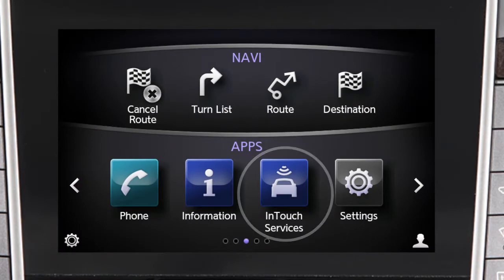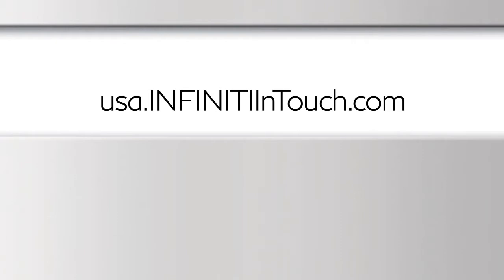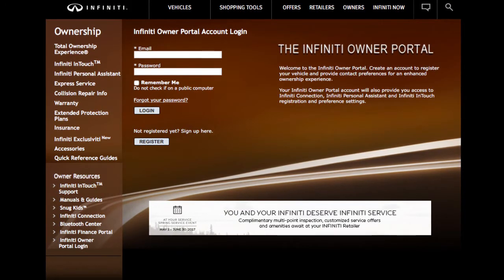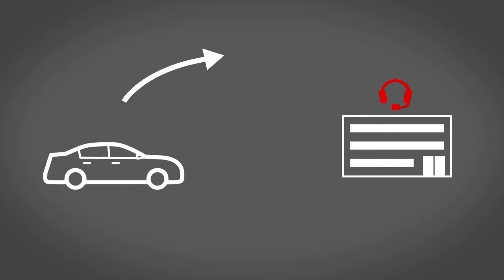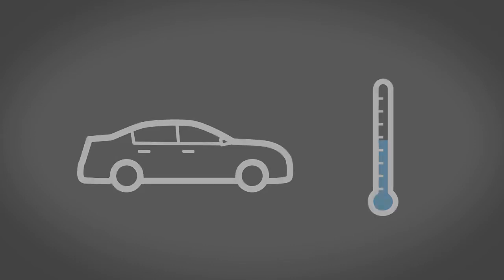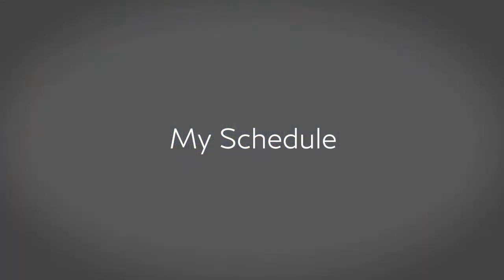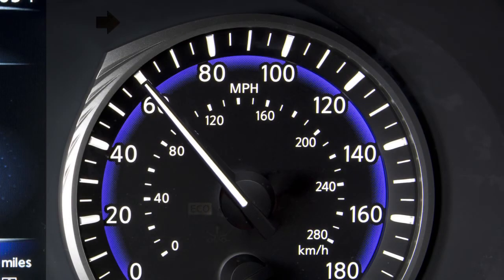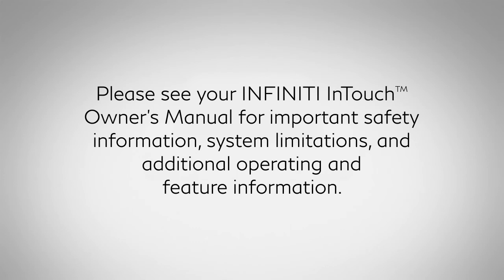I2018 INFINITI Q50 - NFINITI InTouch™ Services (if so equipped)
INFINITI InTouch Services is a collection of security, convenience and concierge services that complement the INFINITI Total Ownership Experience.

Once enrolled, select INFINITI InTouch Services are also available through
a companion app for iPhone and Android smartphones. To download, visit the Apple
App Store, Google Play App store, or call the INFINITI Owner Services at
Services website at usa.INFINITIintouch.com.

The availability of these services may depend on your current subscription level.

To enroll with INFINITI InTouch™ Services:

● Create an INFINITI Owner Portal account at owners.INFINITIusa.com/iowners,
● From within your INFINITI Owner Portal account, enroll in INFINITI InTouch™ Services, then
● Download the INFINITI InTouch Services companion app from the Apple
App Store or Google Play App store.

Some of the available INFINITI InTouch Services include:
● Automatic Collision Notification, a service that generates an automatic connection between the vehicle and a live response specialist when the vehicle has been involved in an accident that was severe enough to deploy the air bags.
● Enhanced Roadside Assistance, which dispatches roadside assistance to the vehicle location. To activate, touch the Headset icon on the Navigation screen and say “Roadside Assistance”.
● Emergency Call, which connects you to a live response specialist who will assist in the dispatch of emergency services to the vehicle location. To use this feature, press the SOS button on the overhead console. The SOS button should only be used in emergency situations.
● Report Stolen Vehicle, a service that works in coordination with law enforcement agencies to assist in the recovery of a stolen vehicle.
● Remote Engine Start/Stop, if so equipped, which lets you start your engine remotely using the companion app or website. The heater and air conditioner activates at the last used setting, allowing you to return to your INFINITI at the comfortable temperature you left it.
● Remote Door Lock/Unlock, for use when you forget to lock your car or if you need to open it and don’t have the keys. To use this feature, login to the INFINITI InTouch Services website, use the INFINITI InTouch Services app, or call INFINITI InTouch Services via telephone.
● Alarm Notification, which, based on your preference, notifies you via
e-mail, text message, and/or automated phone call if your INFINITI’s alarm has been triggered.
● Scheduled Maintenance Notification and Maintenance Alert, features that keep you aware of maintenance needs based on vehicle mileage or system malfunctions.
● My Schedule, which allows you to see your Google Calendar™ events in your vehicle, and
● INFINITI InTouch Personal Assistant, Destination Send-to-Vehicle and Connected Search, for navigation, information and other assistance from a live response specialist or from the INFINITI InTouch Services website.
● Mobile Information Service, which can read information feeds such as news headlines, stock quotes and sports scores,
● Drive Zone, a feature that allows you to monitor the movement of your vehicle in and out of specified regions you have set on the INFINITI InTouch Services website,
● Max Speed Alert, which sends you alerts via your chosen delivery method when your vehicle speed exceeds a threshold you have set on the INFINITI InTouch Services website and,
● Valet Alert, once activated using the in-vehicle Voice Menu, website, or INFINITI InTouch Services App, this feature will notify you if the vehicle moves outside a 0.2 mile radius of a location.

To access the INFINITI InTouch Services menu, press the MENU button on the control panel and then touch INFINITI IN TOUCH SERVICES on the lower touch screen display.

You can also access the Voice Menu directly by touching the headset icon located on the navigation screen.

Please see your INFINITI InTouch Owner’s Manual for important safety information, system limitations, and additional operating and feature information.